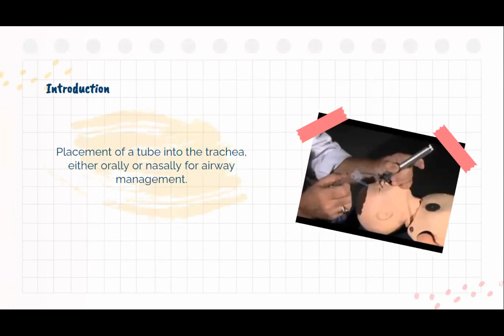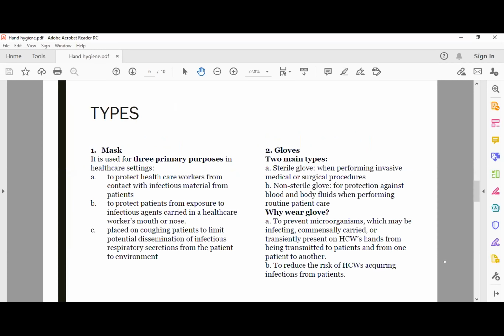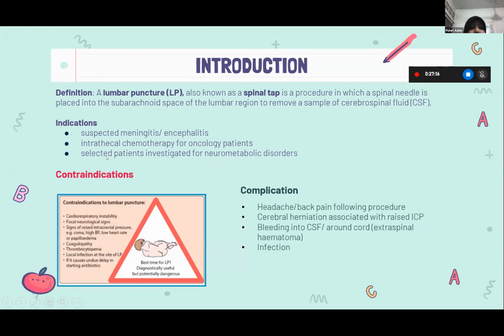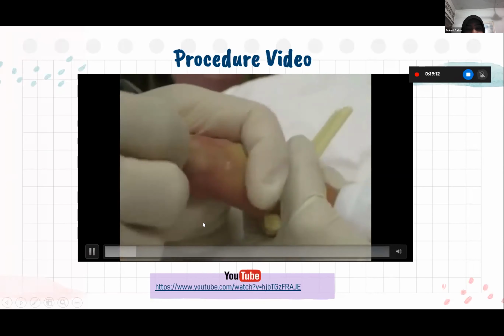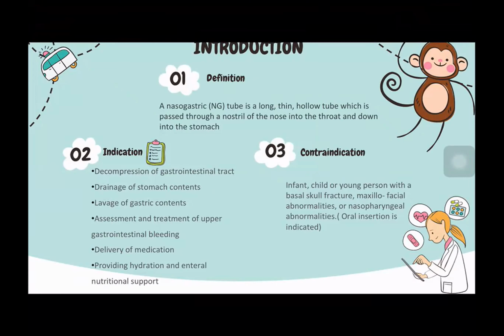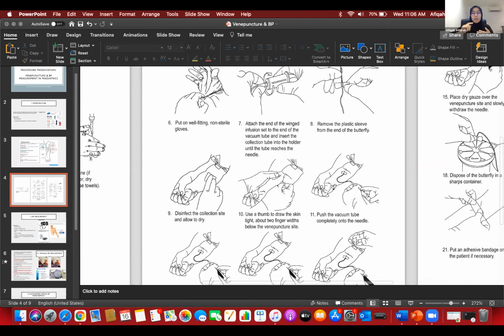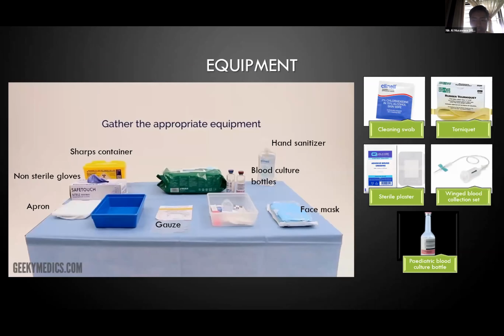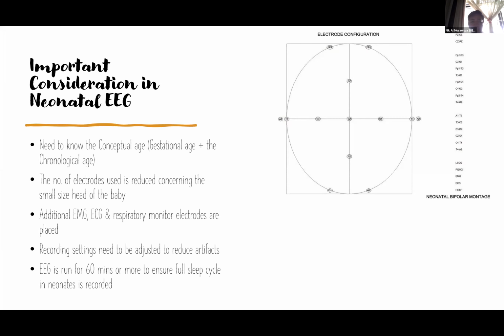Procedure Presentation Group 4 Part 2 Year 3 Block 2 Session 20202021 with Dr. Alwi